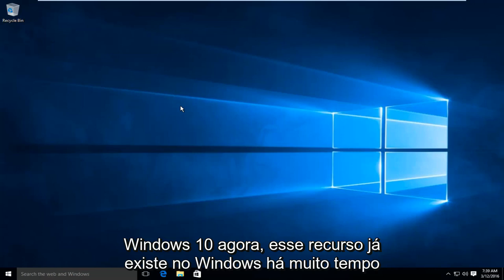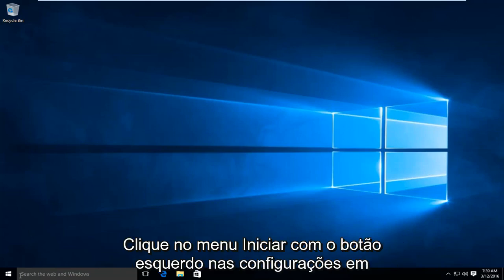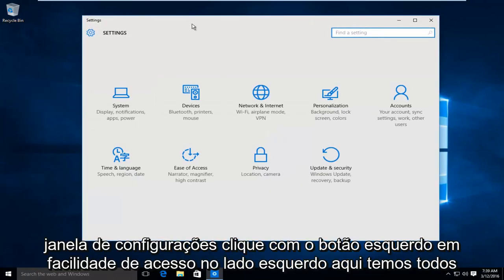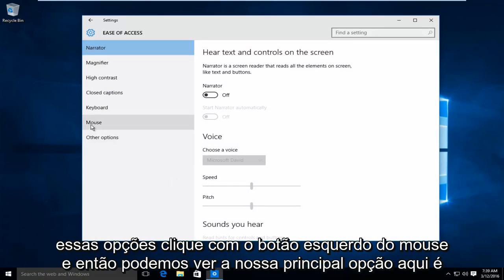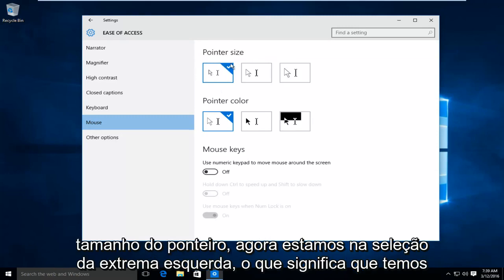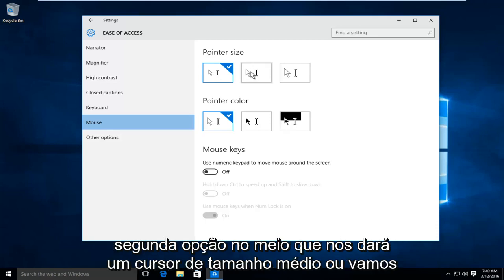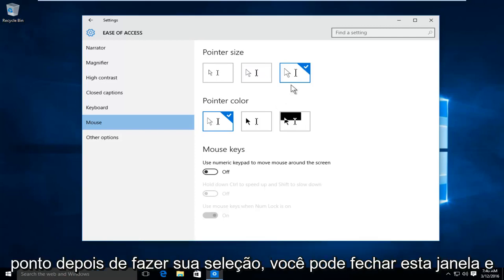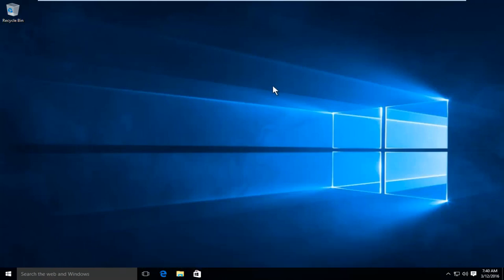Windows 10: como alterar o tamanho do ponteiro do mouse / cursor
Este tutorial mostra como diminuir / aumentar o tamanho do ponteiro do mouse no Windows 10. Maneira muito semelhante de fazer isso nas versões anteriores do Windows. Pensei em fazer um tutorial especificamente para Windows 10.

Muitos usuários não gostam do ponteiro do mouse comum disponível no Windows. Alguns dizem que é muito pequeno, outros dizem que é muito simples e irreconhecível e querem que seja mais “vivo”. Então, neste ponto você está se perguntando: é possível mudar o ponteiro do mouse no Windows 10? A resposta é sim! Neste artigo, mostraremos duas maneiras de alterar o tamanho e a cor do ponteiro do mouse no Windows 10, usando as opções padrão integradas ao sistema operacional:

Como alterar o tamanho e a cor do ponteiro do mouse no Painel de Controle

Um método é realizar essa personalização no Painel de Controle. Uma forma de abri-lo é clicar com o botão direito (ou pressionar e segurar) no botão Iniciar do Windows 10 e clicar ou tocar em Painel de Controle.